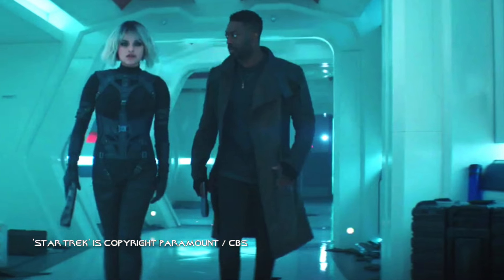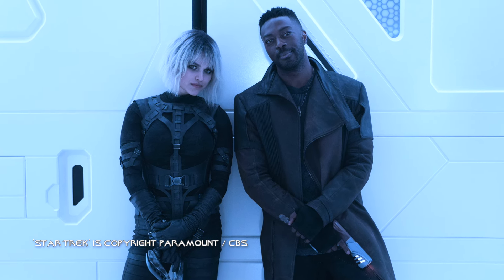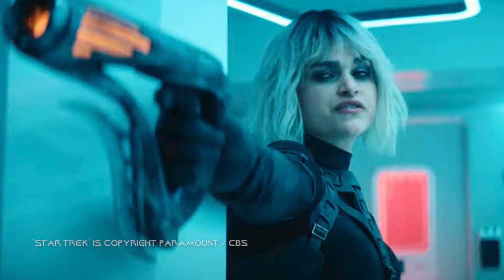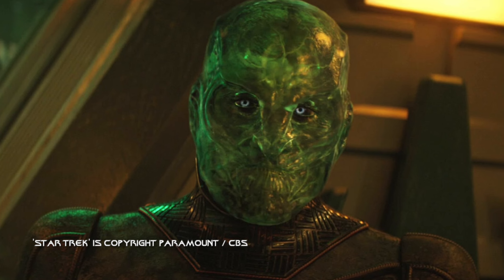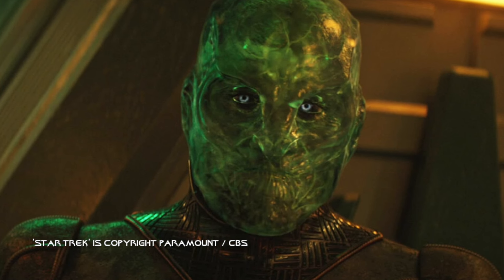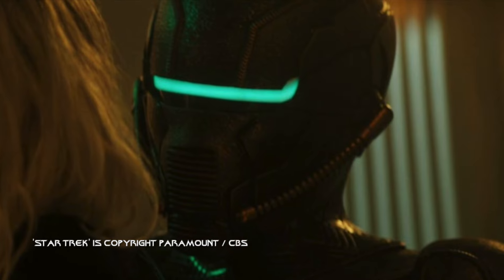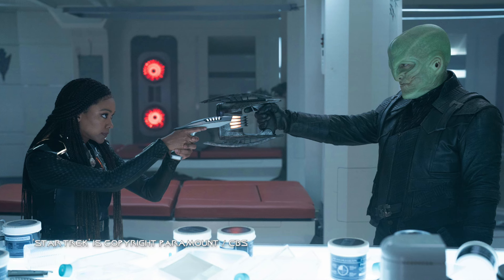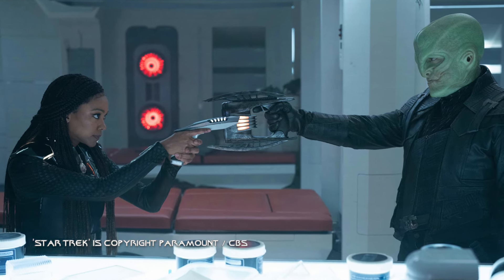Kirk's Enterprise Returns! Mirrors - Star Trek Discovery Season 5 Episode 5 TrekHammer Review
Oh yes, Kirk's Enterprise returns - just not the Prime universe Kirk, it's the one from the Mirror Universe. Let's discuss Mirrors, Star Trek Discovery season 5 episode 5. It gets the TrekHammer quick review treatment today as Zoë continues her complete review of all Star Trek episodes.